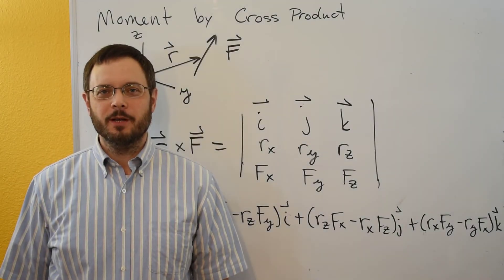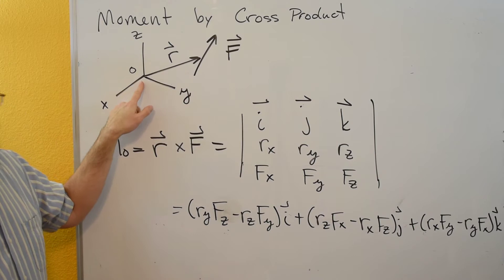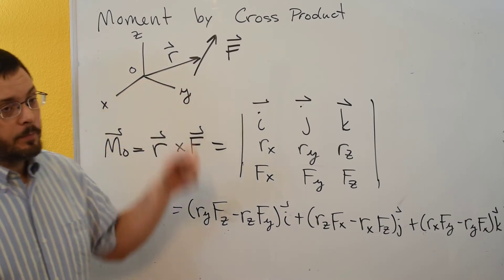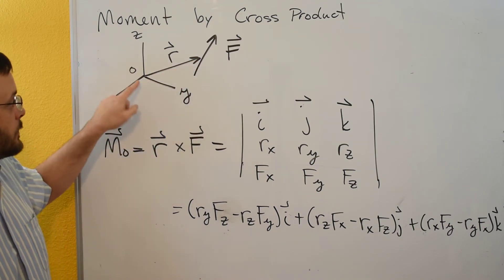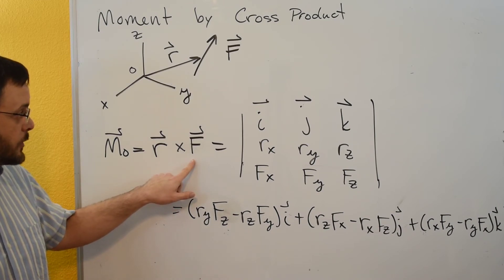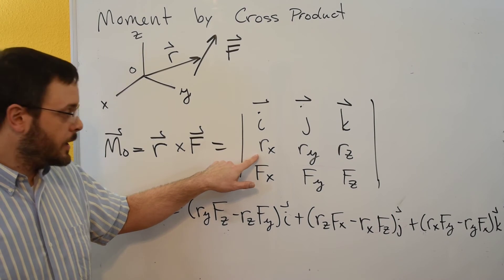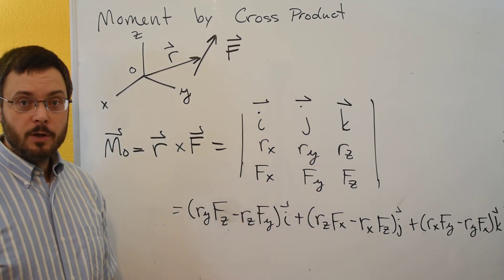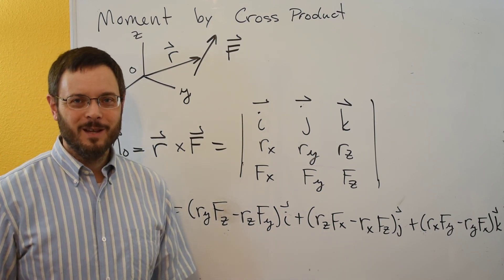Statics - Calculating the Moment Created by a Force Using the Cross Product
In this video the cross product is used to calculate the moment generated by a three dimensional force.